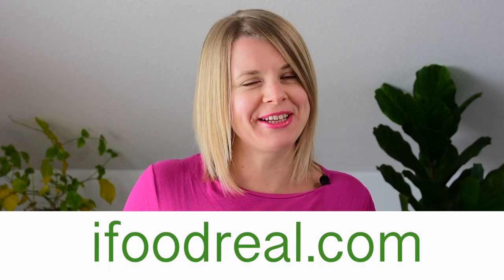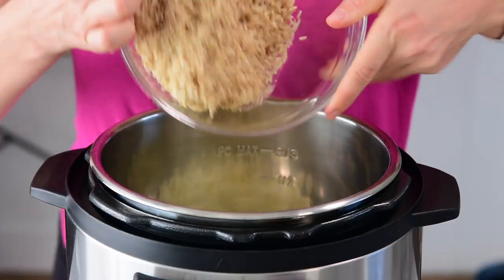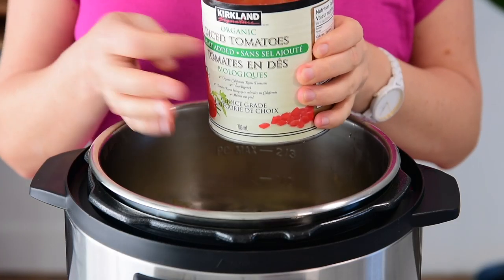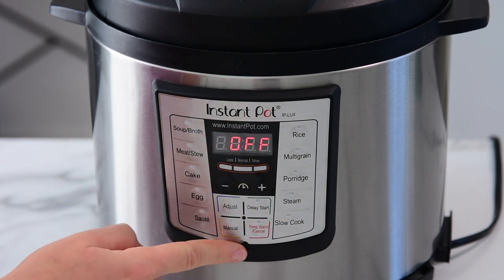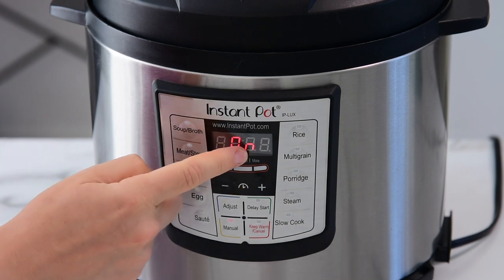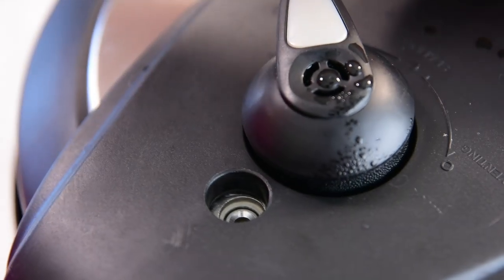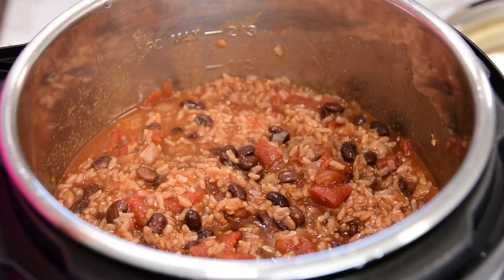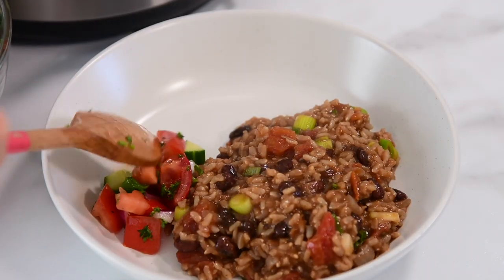EASY Instant Pot Rice and Beans | Only 30 Minutes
You can make Instant Pot Rice and Beans recipe tonight! The most popular recipe with pantry staples. With dried black beans, no soaking, no sauteing, in 30 minutes flat. Done!

🔴INGREDIENTS

● 2 cups brown rice, rinsed
● 1 cup dried black beans, rinsed
● 1 large onion, chopped
● 4 cups water or low sodium broth
● 1 1/2 tbsp cumin
● 28 oz can diced tomatoes, low sodium

Need more Instant Pot help? Make sure to come back every Friday at 9AM PST for Instant Pot tips, tricks and hacks.

6 Quart Instant Pot LUX